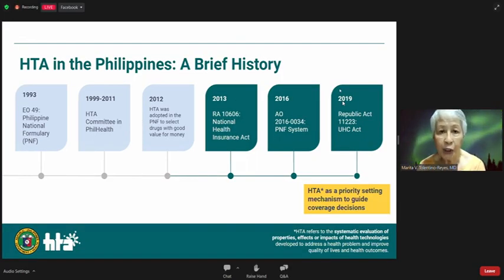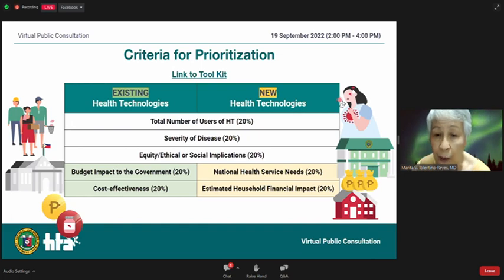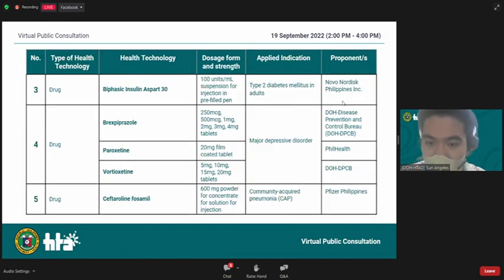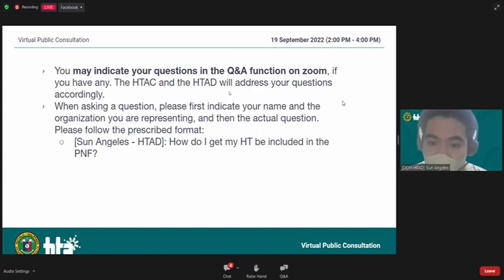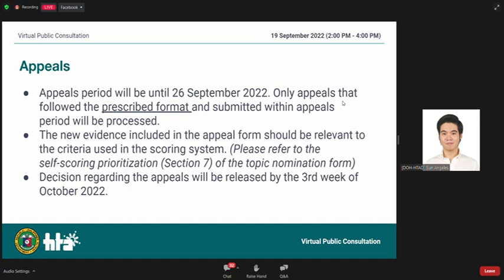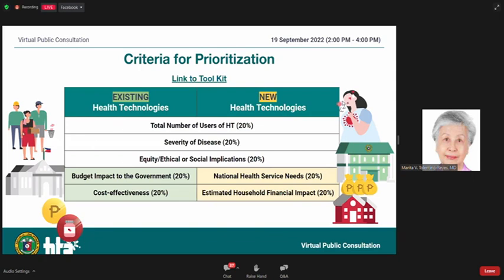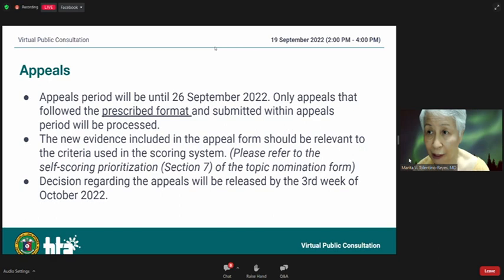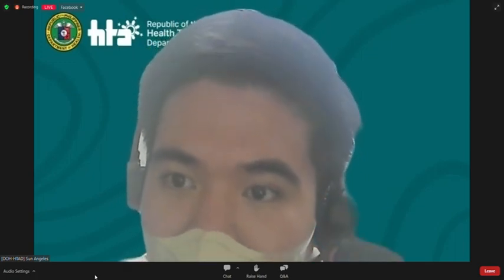DOH HTAC public forum